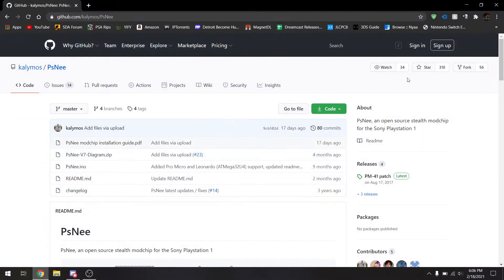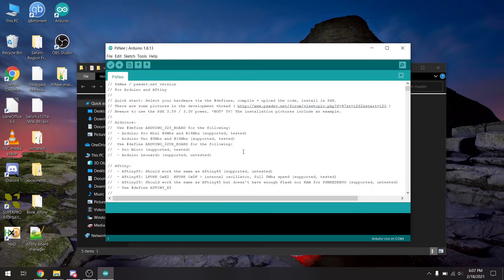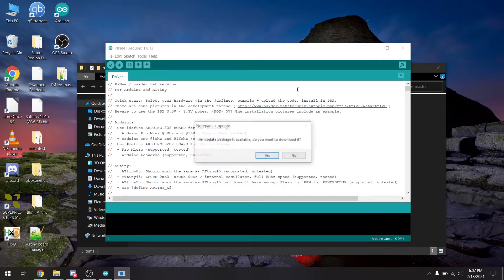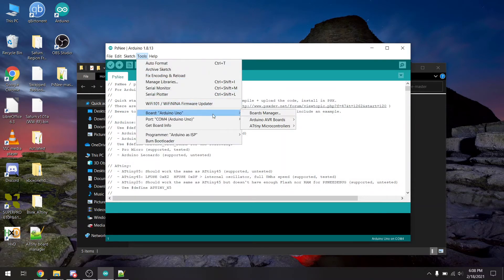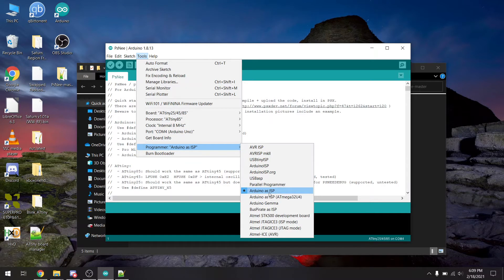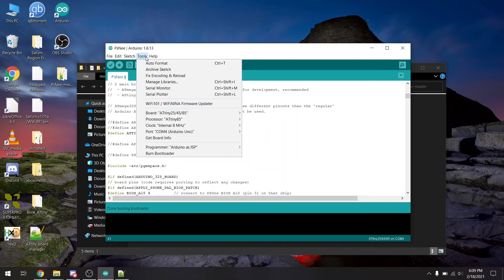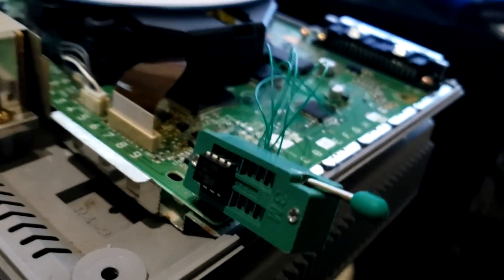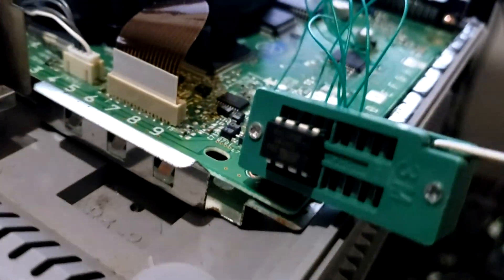Compiling and Programming PsNee on ATtiny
UNO ISP and ATtiny Setup